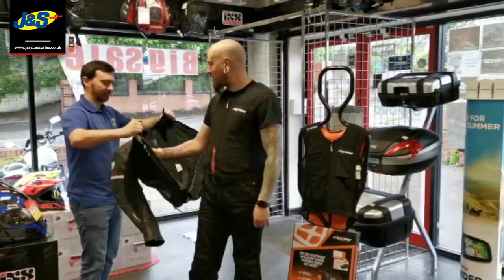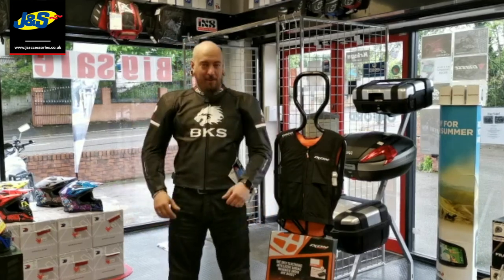Air bag test on Sam - J&S Accessories Ltd